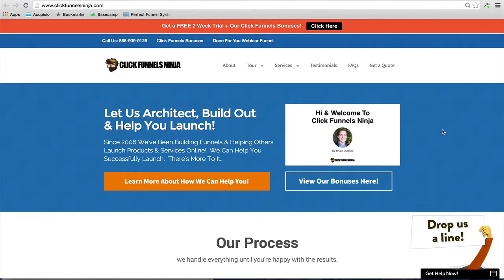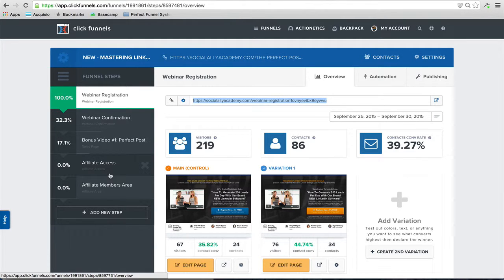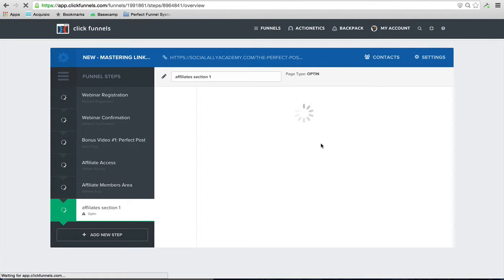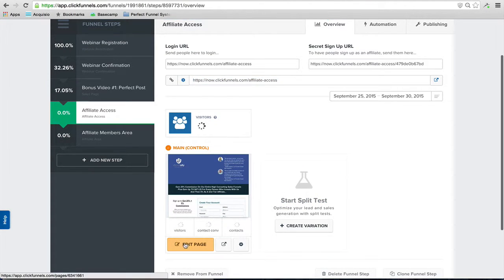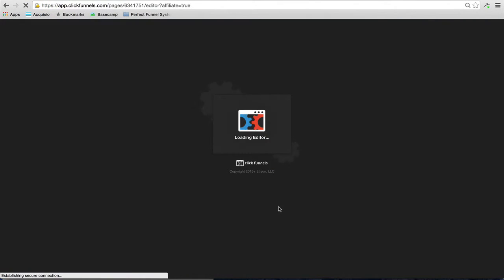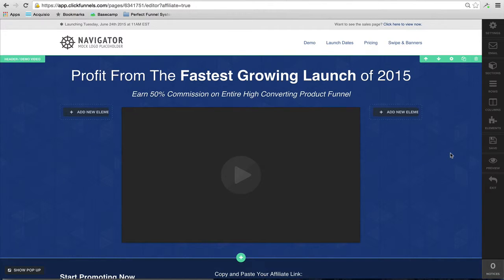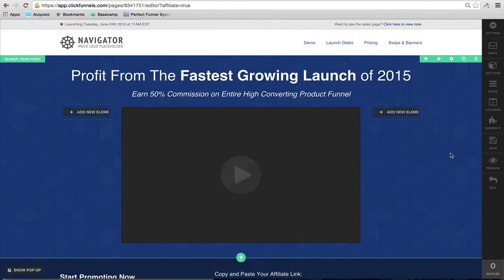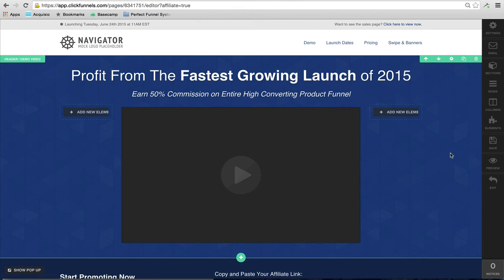ClickFunnels Backpack Affiliate Pages Setup [Part 2]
In this video, I show you how to setup your affiliate sign up page and affiliate resources section for your site using ClickFunnels.

Cheers,
Bryan Dulaney